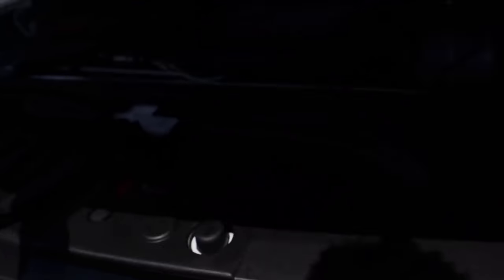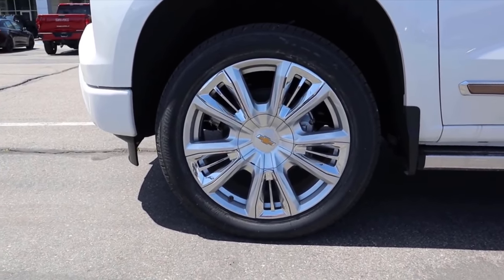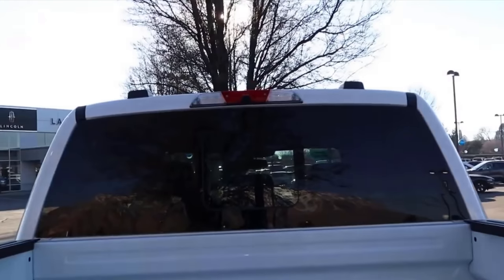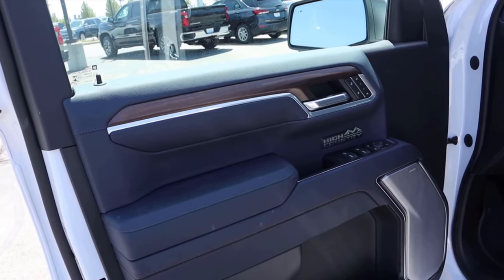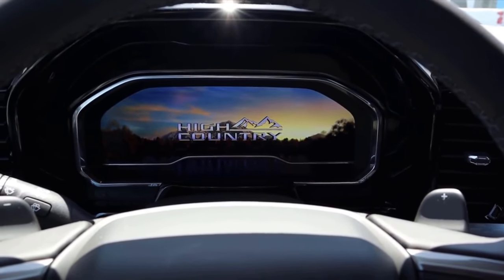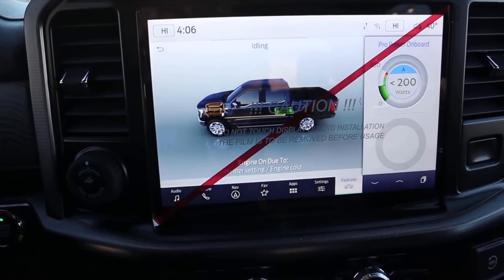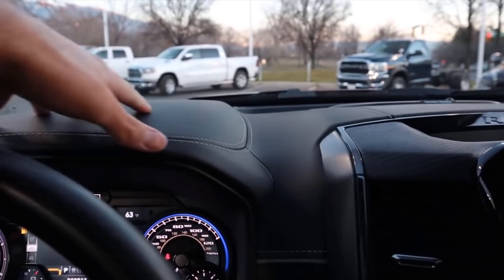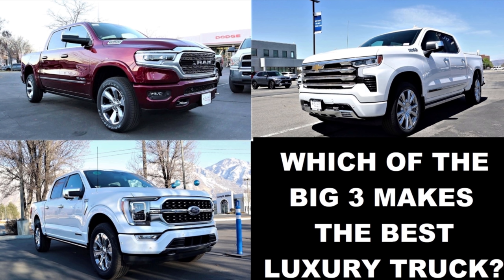2022 Ram 1500 Limited Vs 2022 Chevy 1500 High Country Vs 2022 Ford F-150 Platinum: Which Is Best?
Today I compare a 2022 Ram 1500 Limited to a 2022 Chevrolet Silverado 1500 High Country and a 2022 Ford F-150 Platinum!